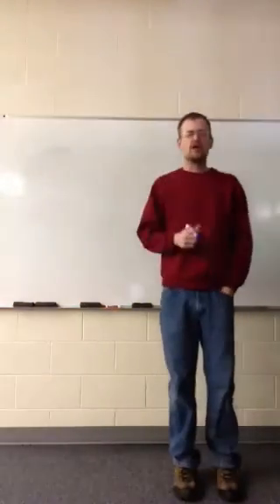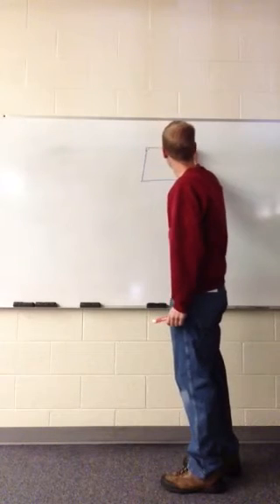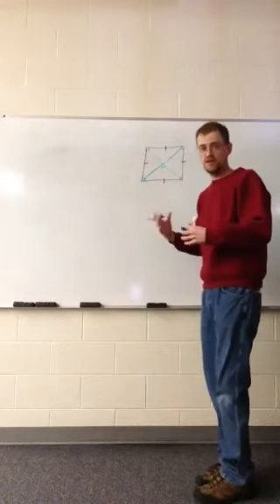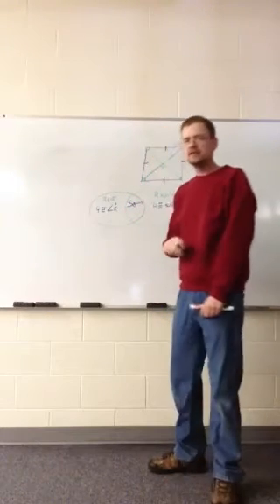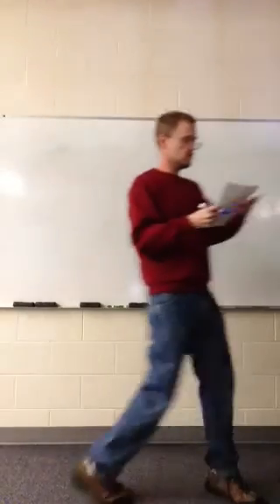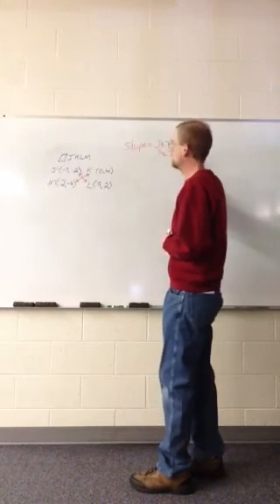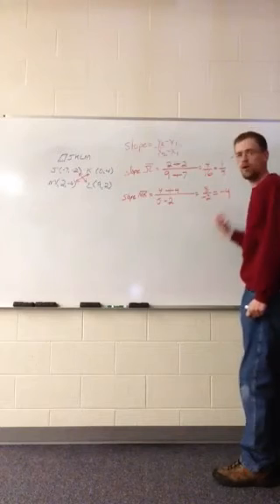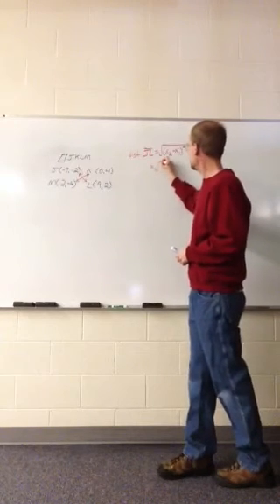Buethe Squares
Ness City Junior High Math 8